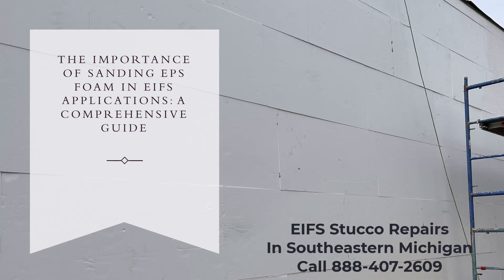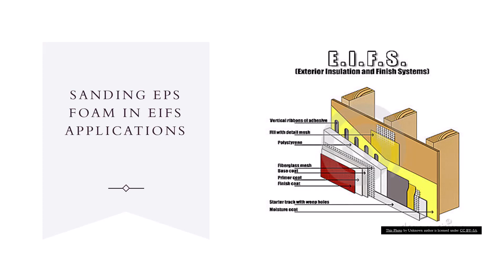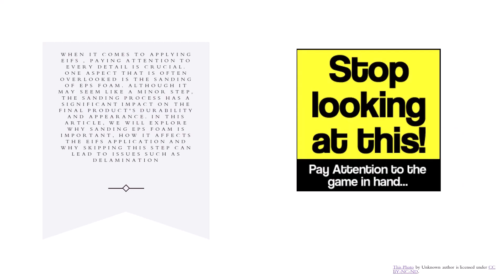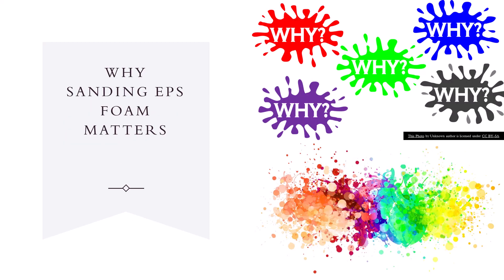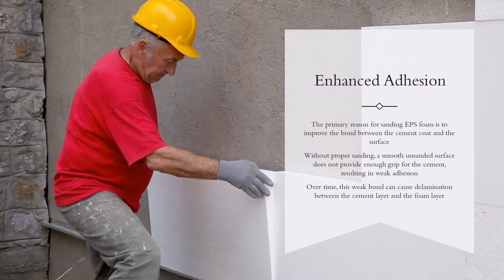The Importance of Sanding EPS Foam in EIFS Applications: A Comprehensive Guide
Sanding EPS Foam in EIFS Applications
When it comes to applying EIFS (Exterior Insulation and Finish System), paying attention to every detail is crucial. One aspect that is often overlooked is the sanding of EPS (Expanded Polystyrene) foam. Although it may seem like a minor step, the sanding process has a significant impact on the final product's durability and appearance. In this article, we will explore why sanding EPS foam is important, how it affects the EIFS application and why skipping this step can lead to issues such as delamination.

Why Sanding EPS Foam Matters

Enhanced Adhesion:
The primary reason for sanding EPS foam is to improve the bond between the cement coat and the surface. Without proper sanding, a smooth unsanded surface does not provide enough grip for the cement, resulting in weak adhesion. Over time, this weak bond can cause delamination between the cement layer and the foam layer.

Consistent Aesthetics:
By sanding the EPS foam, you ensure that its surface is smooth and even, including corners. This leads to a more uniform appearance without any visible inconsistencies where each individual foam board shows through in the finished system.
Longevity and Robustness:
The durability of the EIFS application is greatly enhanced by a well smoothed EPS foam surface. It helps prevent issues like cracks and peeling, which can occur when the cement layer doesn't adhere properly to the foam.

Inconsistent Sanding
An uneven surface can result from inconsistent pressure during sanding, affecting both adhesion and aesthetics.

Excessive Sanding
Overdoing the sanding can weaken the foam, compromising the insulation properties of the EIFS system.

Not Paying Attention to Corners
Corners are often overlooked ... continune reading this article with included helpful frequently asked questions and answers at our

And our up and coming Wix page, which needs your love

Thanks for taking the time to watch our videos and read our content about EIFS (Exterior Insulation and Finish System) also known as Synthetic stucco or Dryvit.